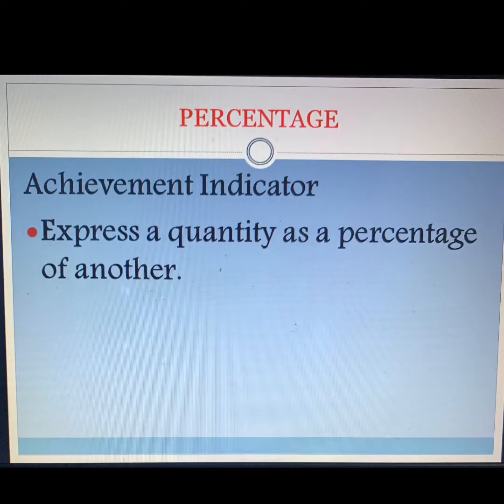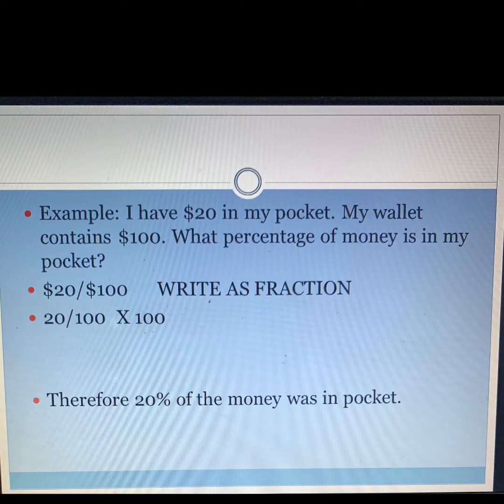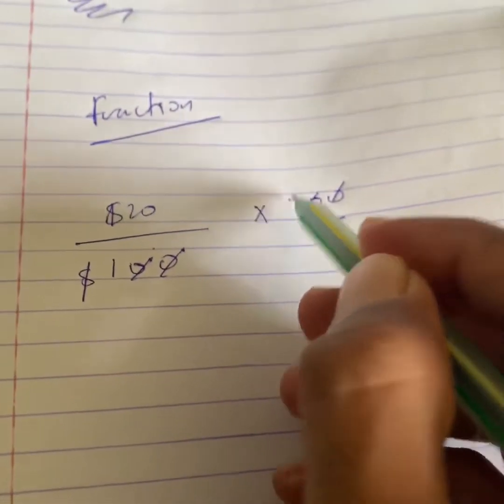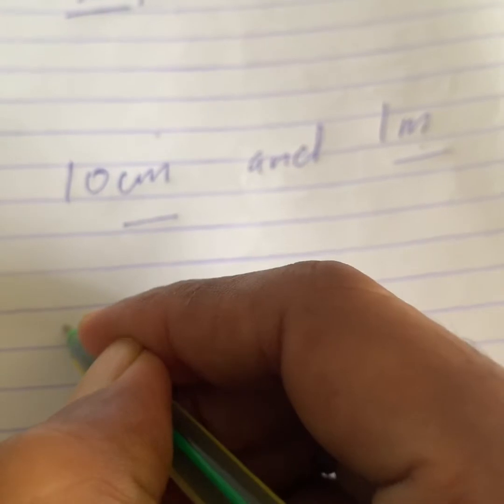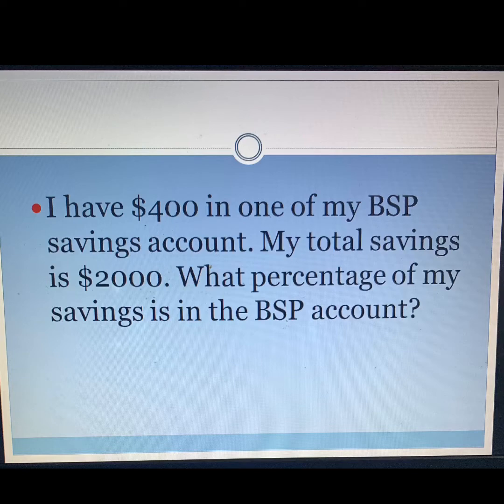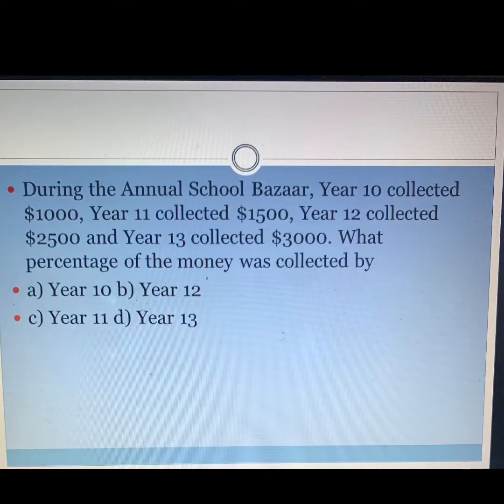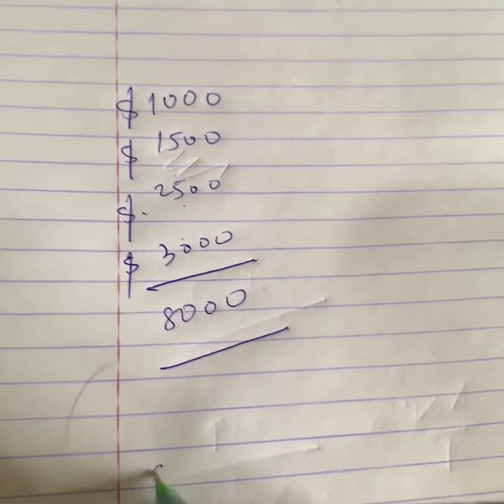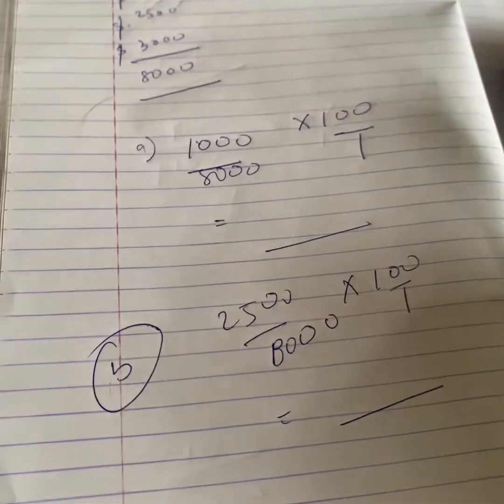Lecture 2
Lecture 2  -Percentage